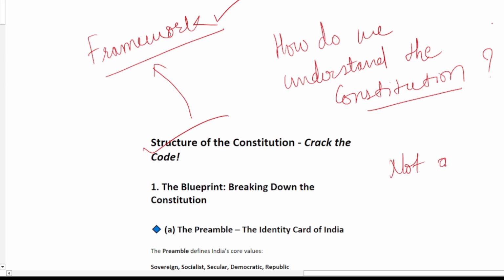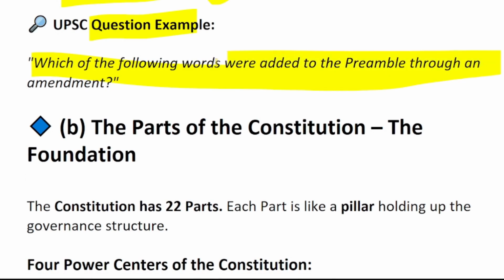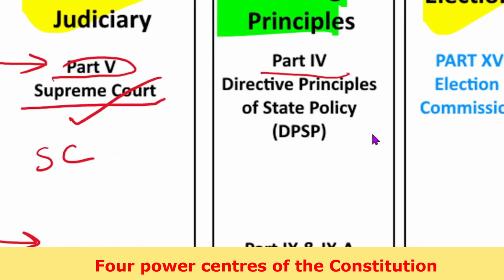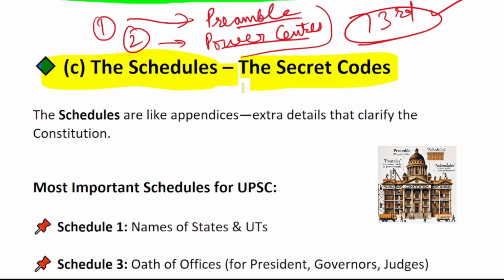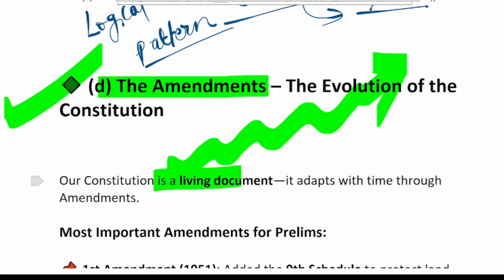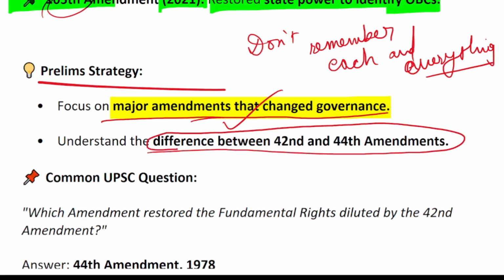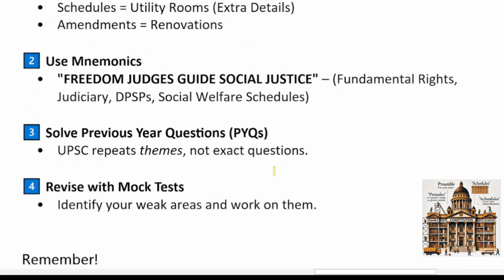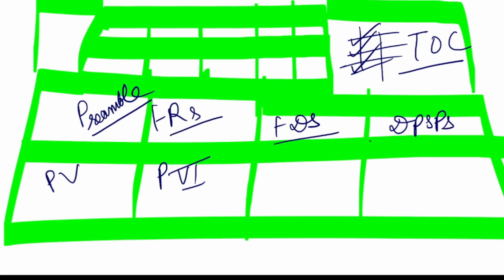The Logic of the IC || UPSC Prelims 2025 || IPG: Session 1 Part 2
UPSC Prelims 2025 || Indian Polity & Governance | Session 1 Part 2 : How is the Indian Constitution Logically Structured?